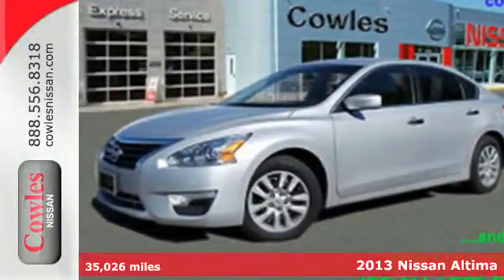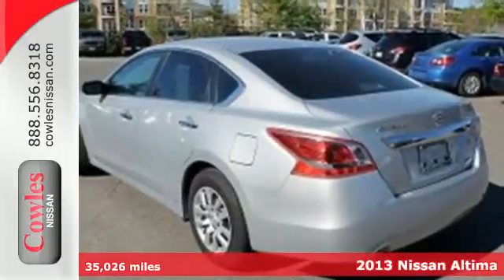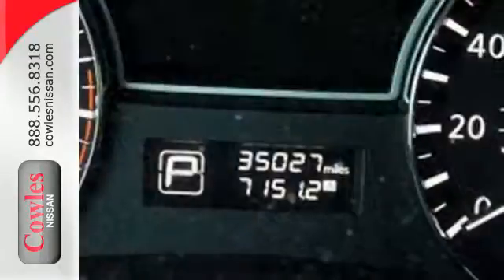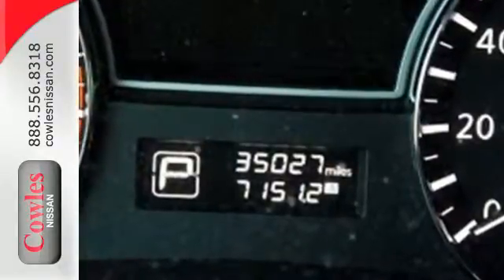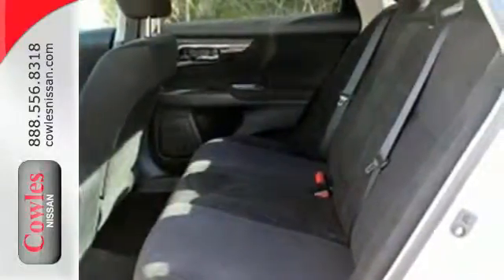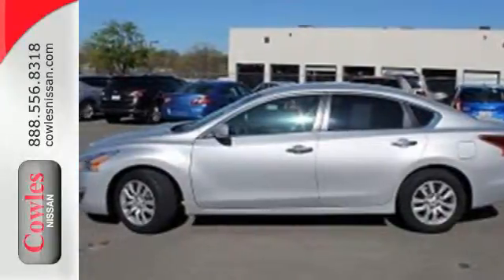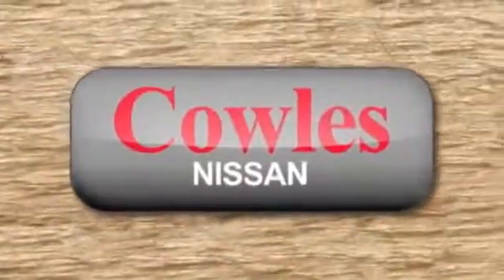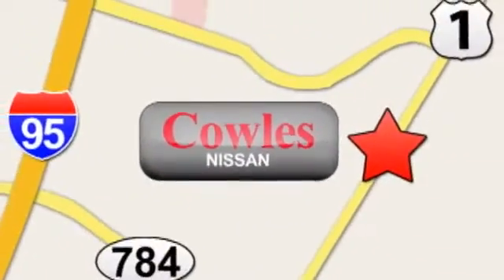2013 Nissan Altima Washington DC VA Woodbridge, VA N2376A - SOLD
Year: 2013
Make: Nissan
Model: Altima
Trim: 2.5 S
Engine: L4, 2.5L
Transmission: Automatic
Color: Silver
Interior: Black
Mileage: 35026
Stock #: N2376A
VIN: 1N4AL3AP6DC909900

Address:
14777 Jefferson David Hwy